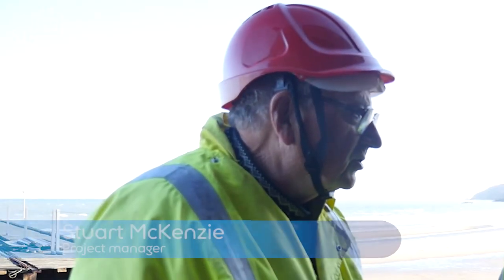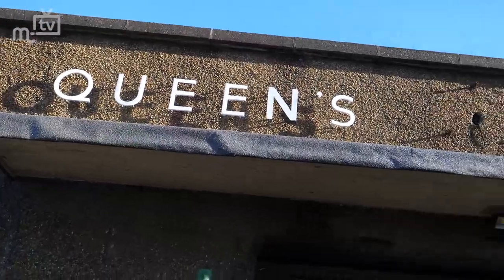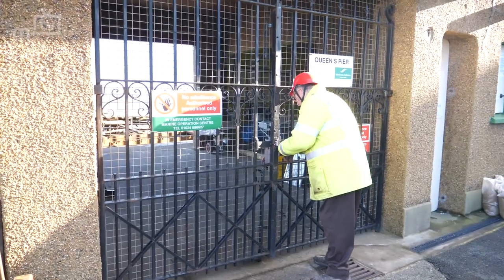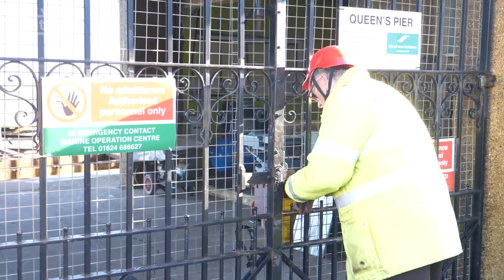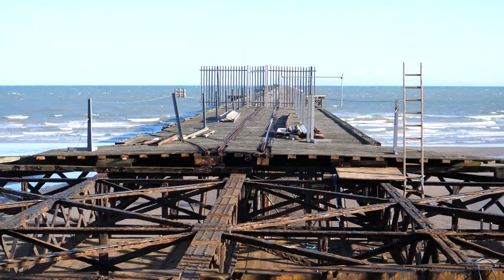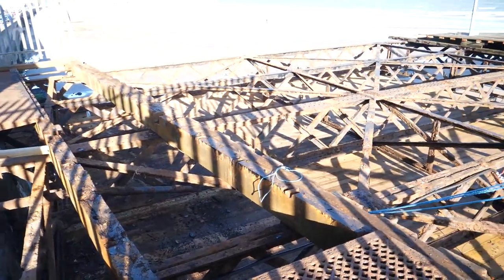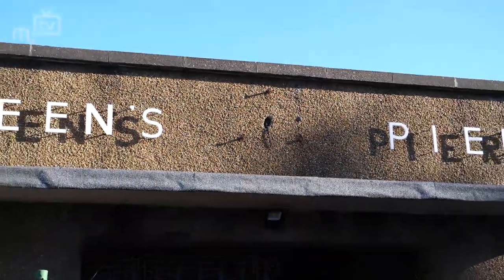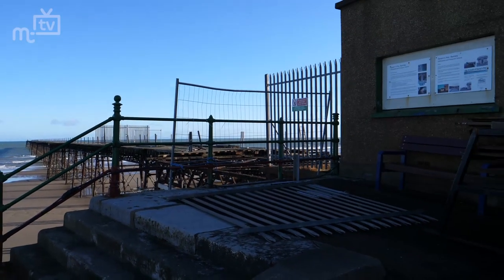Queen's pier: the journey starts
We see the work that has now started on the Queen's Pier in Ramsey. We've find out how the work is going and what will happen next.

Isle of Man TV channel - material from the MTTV archive - produced by Paul Moulton for PMC-TV